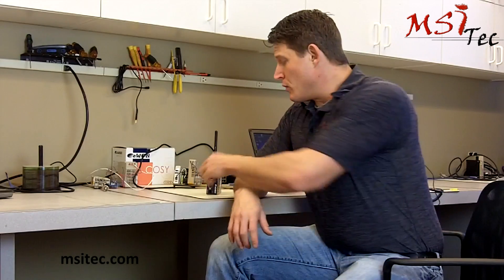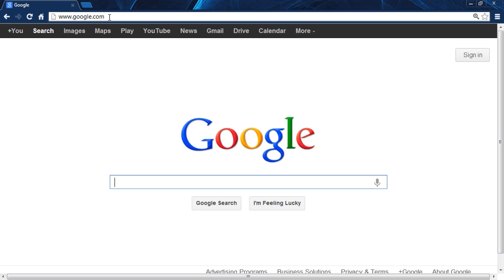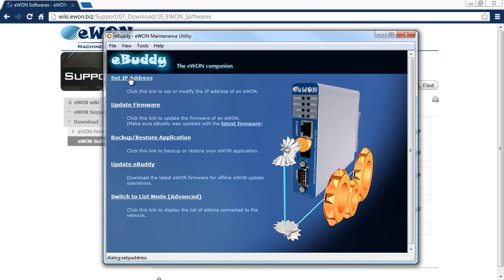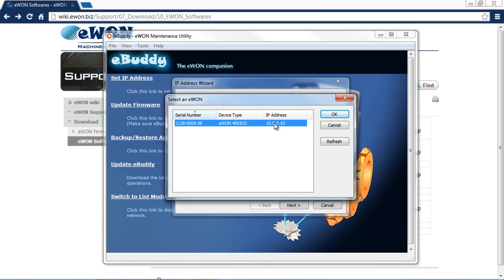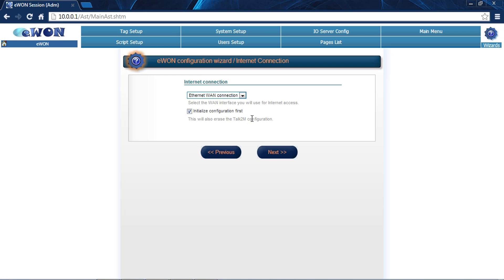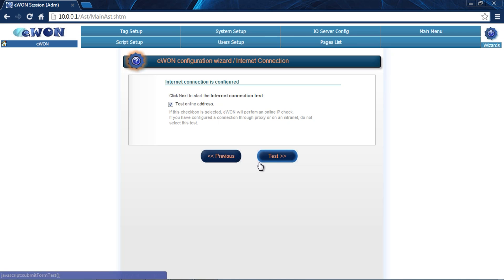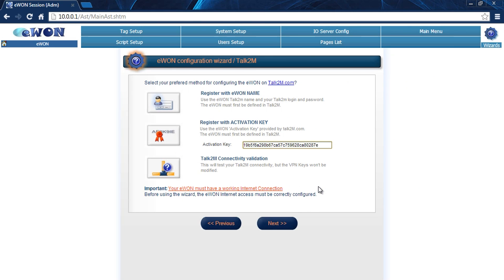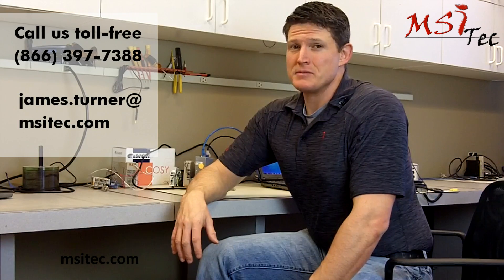Setting Up Your eWON 4005CD Industrial LAN Router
MSI Tec Applications Engineer James Turner walks you through the setup of an eWON 4005CD Series Industrial LAN router. **Note: This is a Legacy Device. For help, visit Ewon's Legacy Product Support
In this video, James will cover the download and install of eWON's eBuddy companion software, the setup of your eWON device's LAN and WAN connections (we use DHCP in this demonstration), how to test your WAN connection, how to create a Talk2M account on your eWON device, and how to verify the connection in eCatcher software.
🏭👨‍🔧🛠We are automation, robotics and industrial networking engineers providing solutions for:
- Robots, Collaborative Robots, Cobots, Grippers & EOAT
- Automation & Motion Control
- Custom Sub Assemblies and Control Panels
- Industrial Computers & Networking
- Remote Monitoring & Remote Access
- Industrial IoT & M2M

🥇AUTHORIZED PARTNERS OF: Moxa, Cisco IoT, Omron Automation, Yaskawa, Motoman, UniversalRobots, Robotiq, Axiomtek, Advantech, Akribis Systems, APEX, Asyril, CGI, Copley Controls, Denso, Ewon, Encoder, Microhard, Moog-Animatics, NSK, OrientalMotor, OmronAdept, Piab, Proxim, R+W, RFID Inc, THK, Toyo, Unitronics, UR, Verizon, Weidmuller, Yaskawa Motors & Drives, Zimmer Group